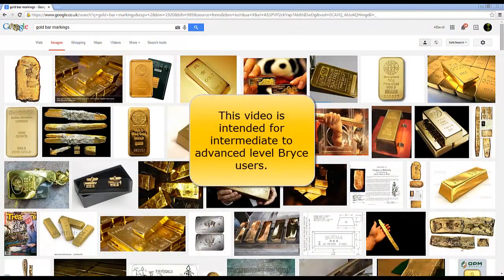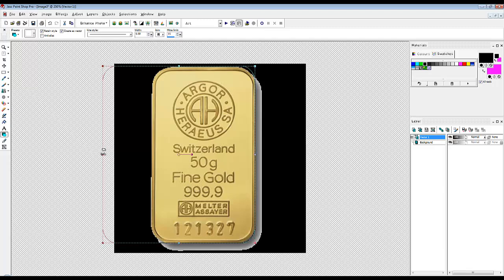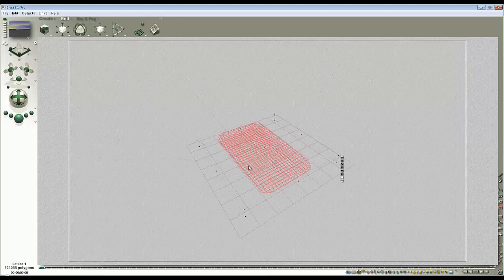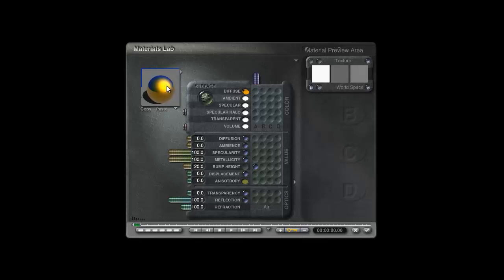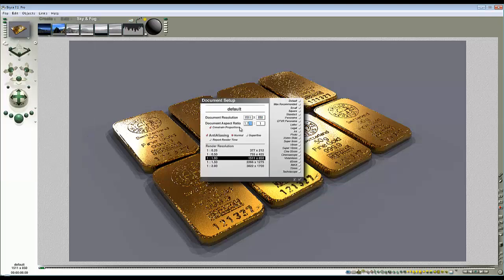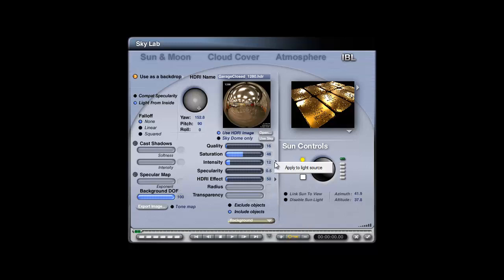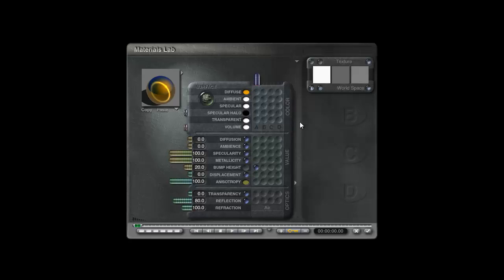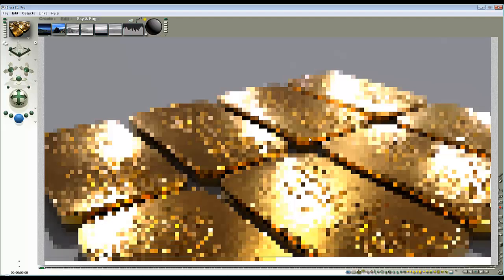Bryce Gold material setup - by David Brinnen - without soundtrack.